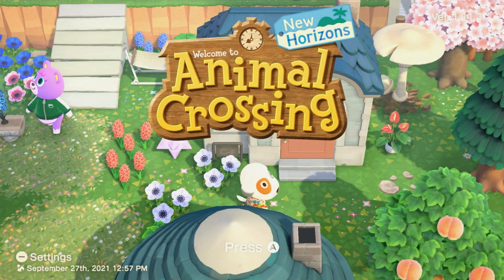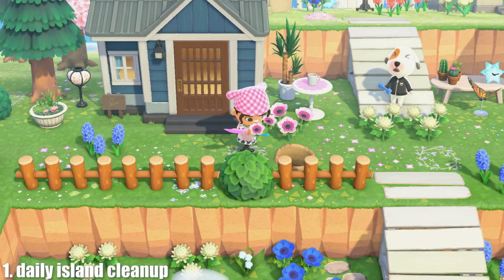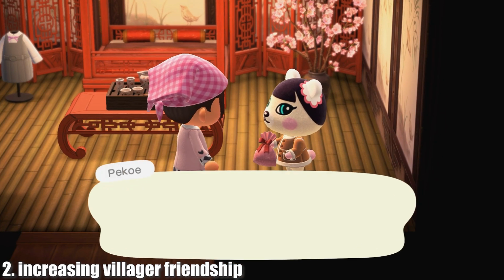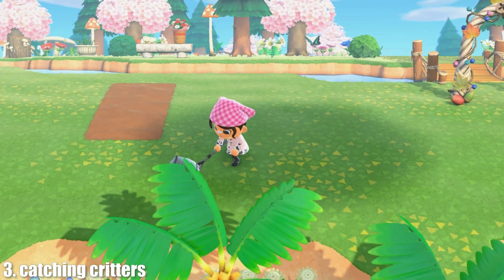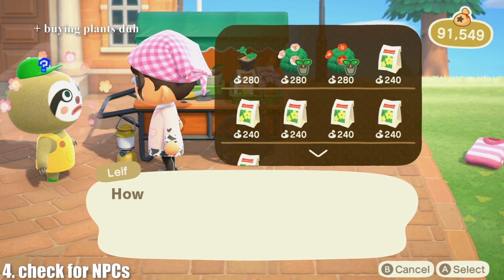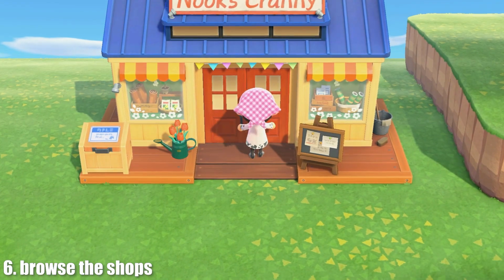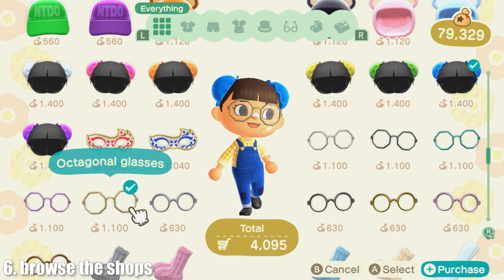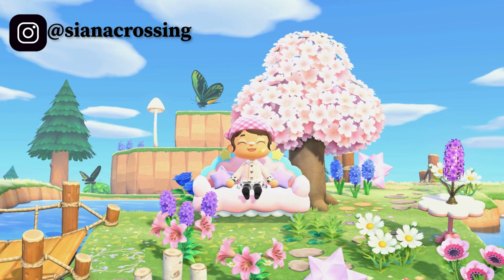Back to the Basics— Animal Crossing: New Horizons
the nostalgia for how i used to play acnh is too real 🥺

@ sianacrossing

🐮 cow print coat:
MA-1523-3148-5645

hey! so this video is a lil different than what i’m used to filming. it also turned out a bit more tutorial-y than i was wanting LOL i just wanted to do a little throwback to the way i played new horizons when it was first released. lmk if you play more or less the same or differently now that the game has been out for over a year!

ACNH
Animal Crossing
Bells
Villagers
Decorating
Island Tour
Villager Hunt
Fairycore
Dreamie Hunt
Nookazon
Day in my Life
Let’s Play
Gameplay
Speed Build
Villager Hunting
Amiibo
Amiibo Cards
New Horizons
ACNH